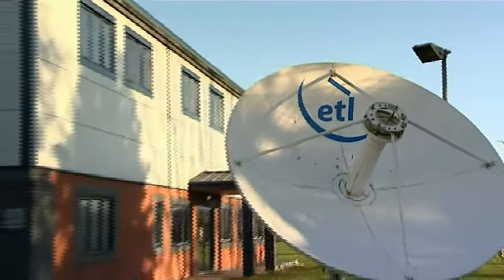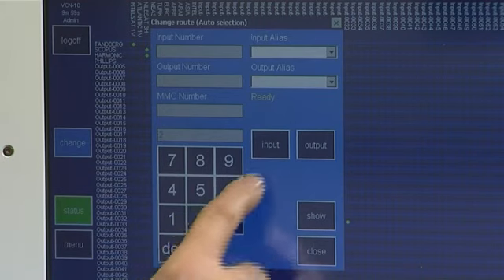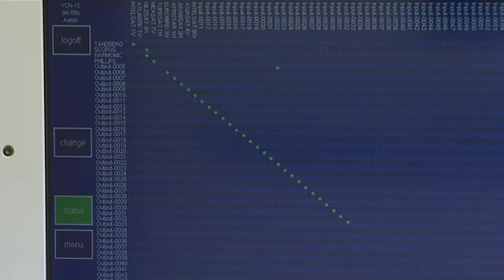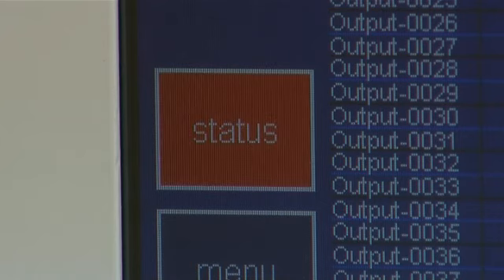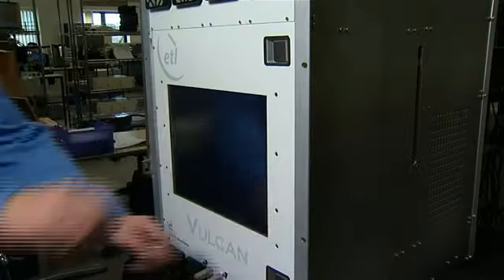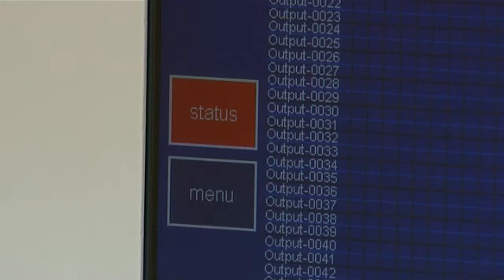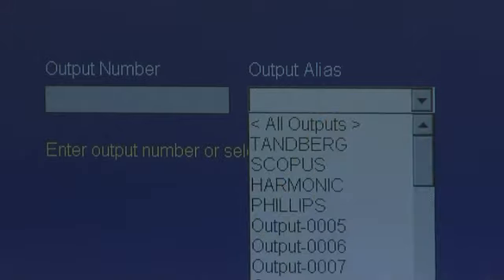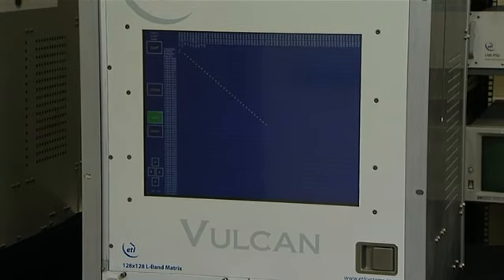Vulcan 128 x 128 L-band RF Matrix - Product Video | ETL Systems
An overview video showing the range of features and benefits of ETL's 128 x 128 Vulcan L-band Switch Matrix / Router.

The Vulcan is a distributive (full fan-out) Matrix. With 128 Inputs x 128 Outputs routing in an extremely compact 16U high chassis this matrix gives a high performance solution to frequency signal routing changes and handling a high volume of downlink feeds.

All active components are hot-swap - RF cards, CPU's and PSU's. In addition the Vulcan L-band Matrix has the designed-in resilience provided by dual redundant CPU's, and dual redundant PSU's.